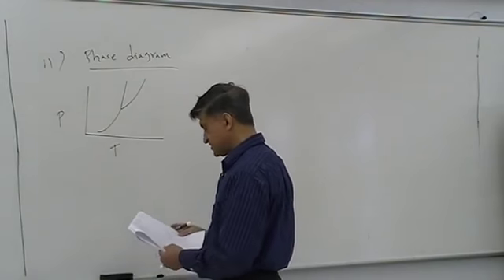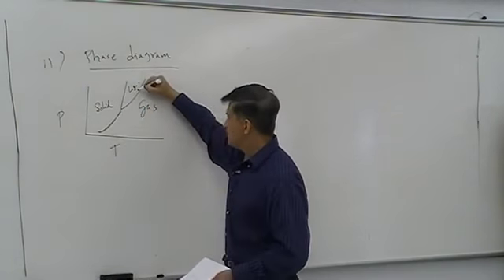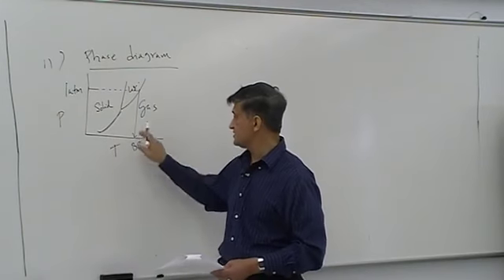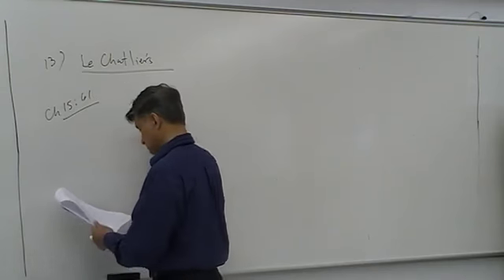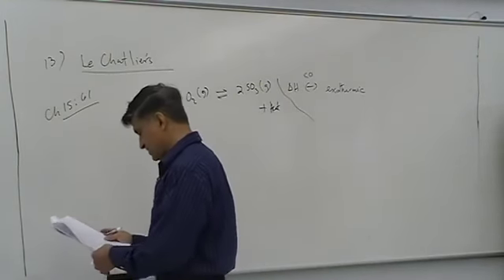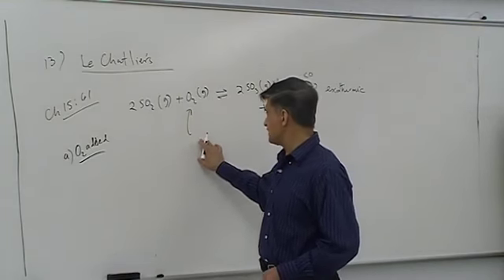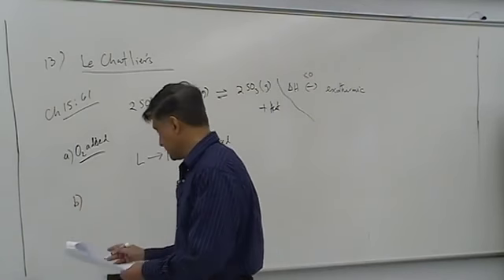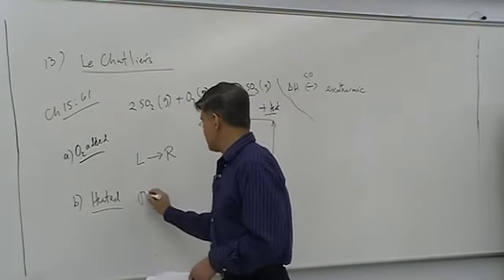Chem 110 review 5 part 2